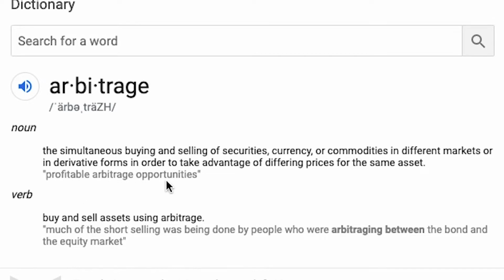Invest in Airbnb Without Buying Property - Instant Cashflow!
Driving for dollars works. Send a postcard to the owner on the spot.

In this video we take a look at how to invest in Airbnb without buying any property. That's right, you don't need to own a house, condo, or anything (except some furniture) to invest in real estate.

Buying rental properties for cash flow is great, but sometimes there is a large barrier to entry. Namely, a sizeable down payment. Instead you can lease a property, furnish it, and list it on Airbnb or VRBO very quickly...and start reaping the rewards!

This is called Airbnb arbitrage, and it works!

If you want to invest in short term rentals, and don't have a ton of cash lying around, then this could be a great way to jump start your real estate investing business.